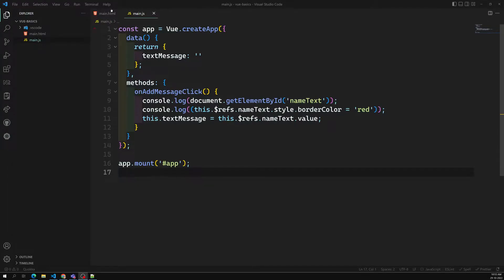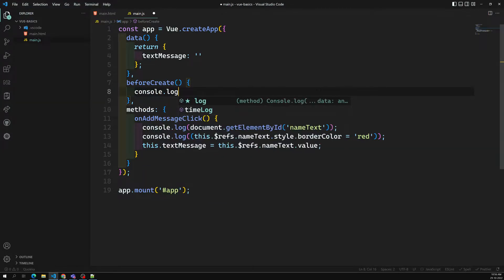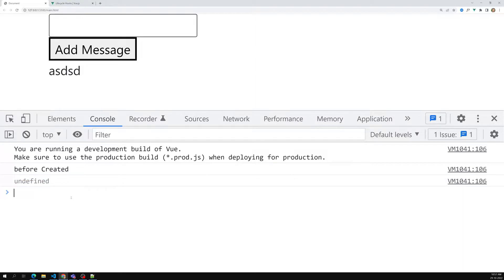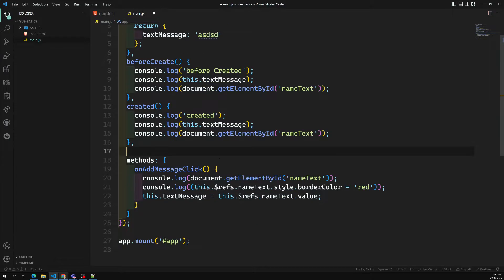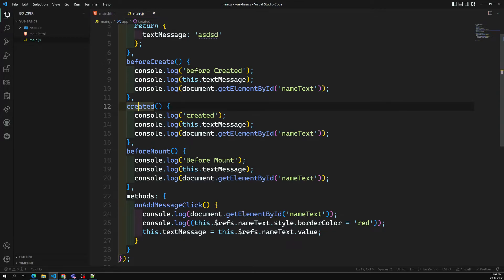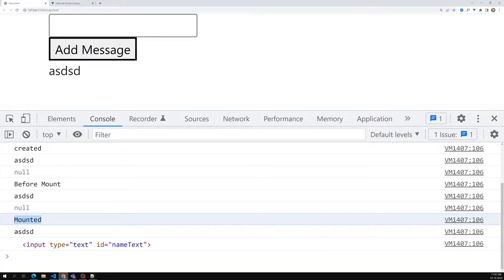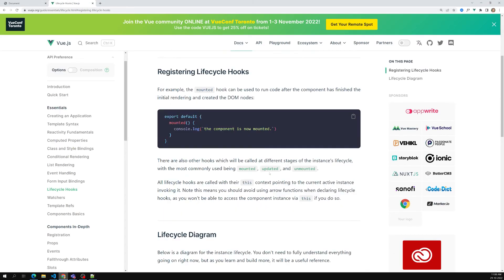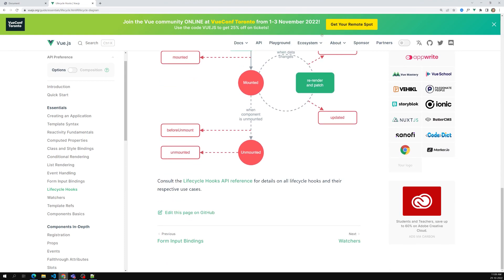13. Life Cycle Hooks in Vue. Different life cycle methods present in Vue 3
In this video we will see about the different life cycle hooks present in Vuejs